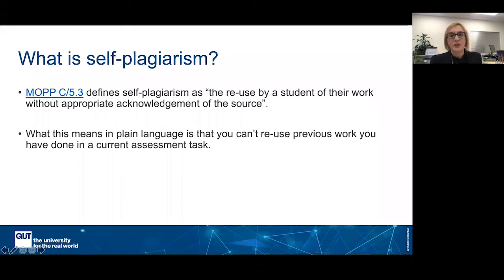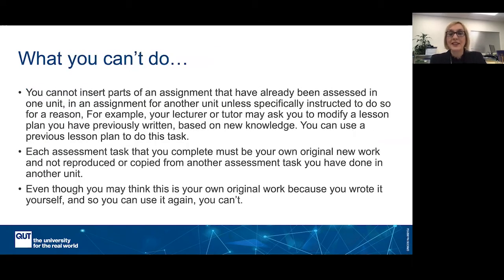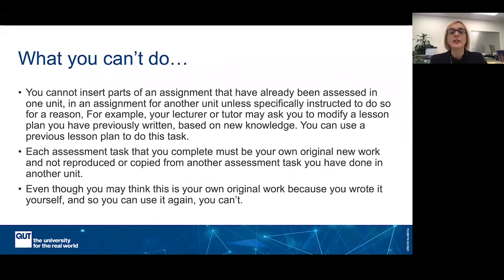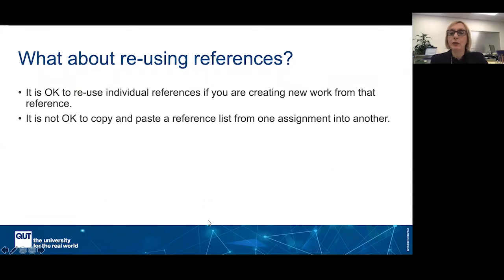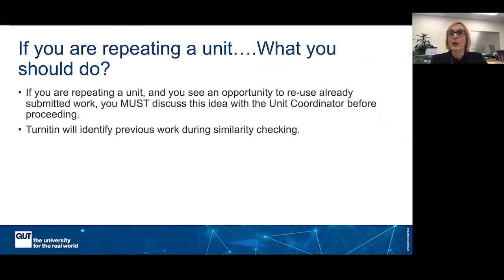Self plagiarism resource for students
QUT Faculty of Education - Self plagiarism resource for students